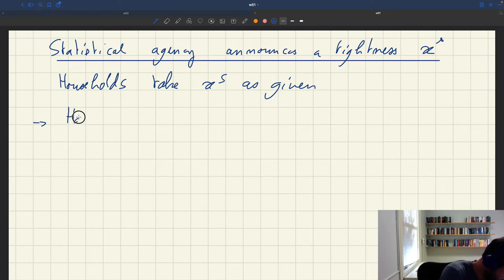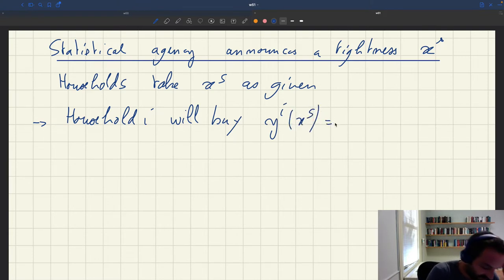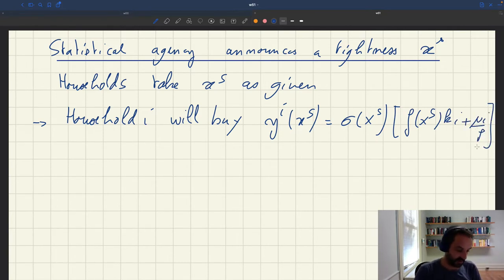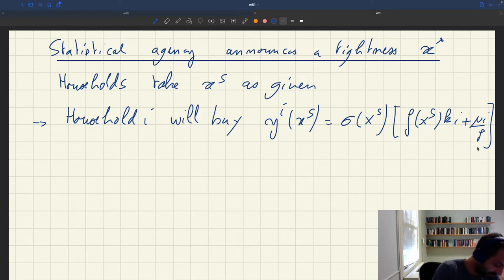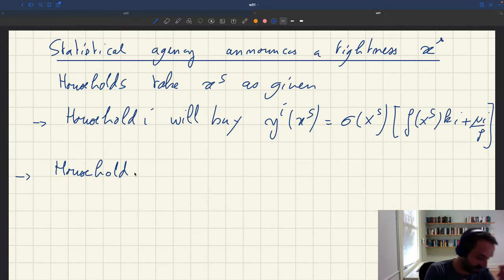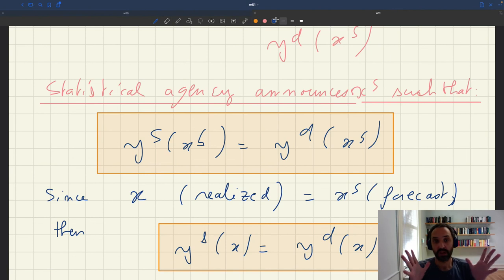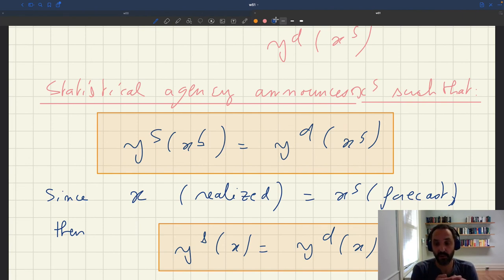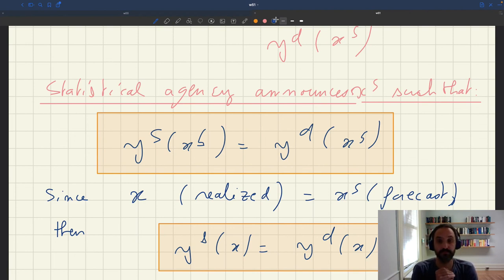w51. How Can a Statistical Agency Predict Tightness?